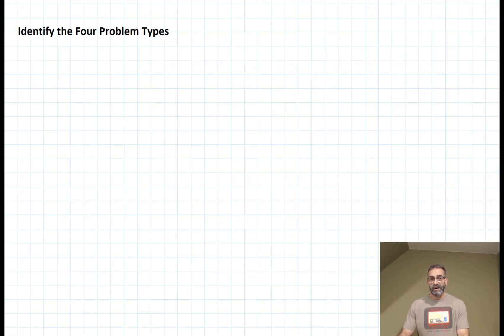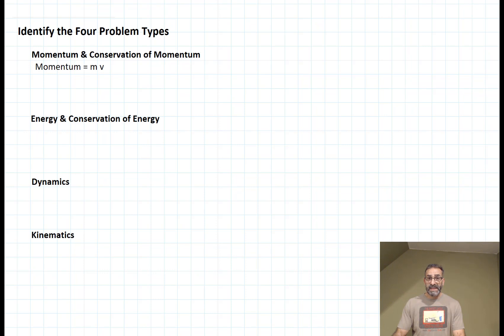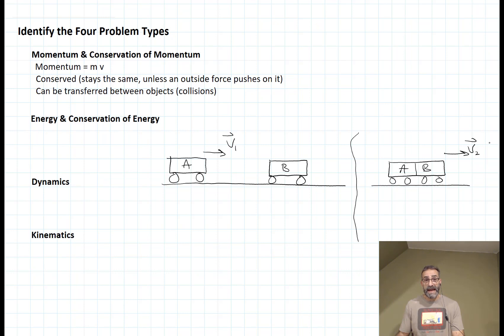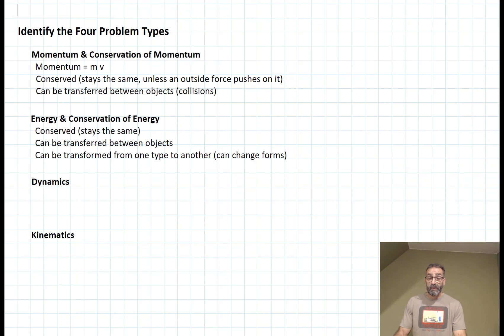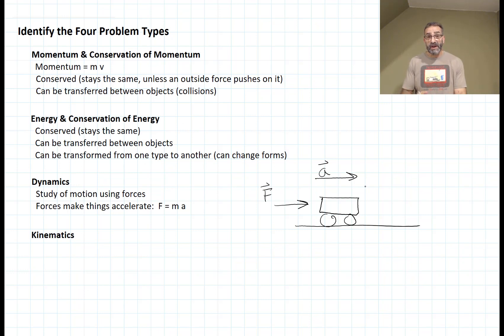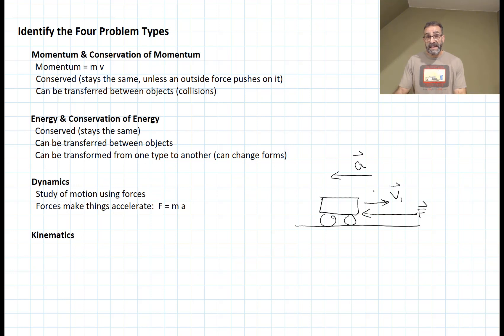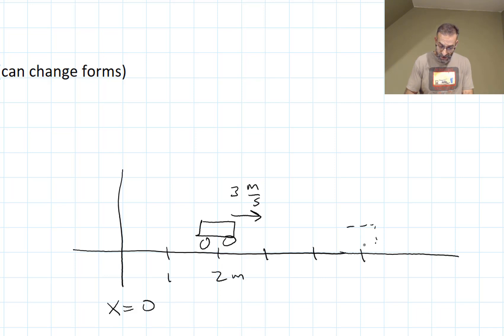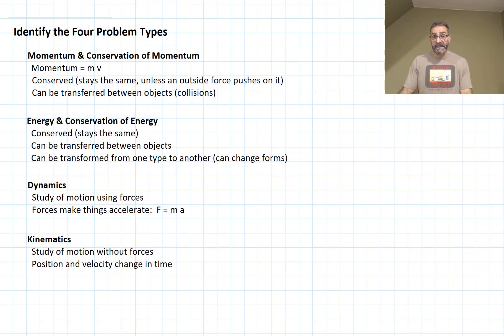phy4a lecture 01 b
This is lecture 1b in Physics 4A, a one quarter long, sophomore level, calculus based physics class covering mechanics.
Topics: The four lenses: brief overview of each (kinematics, forces, energy, momentum)